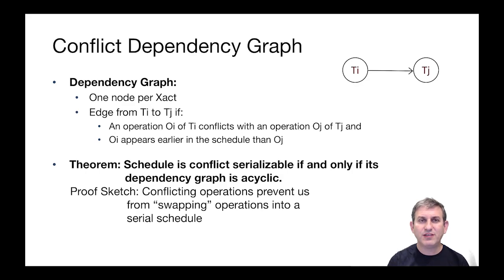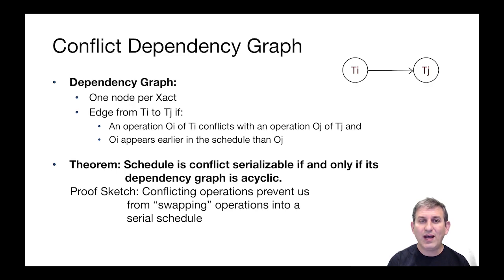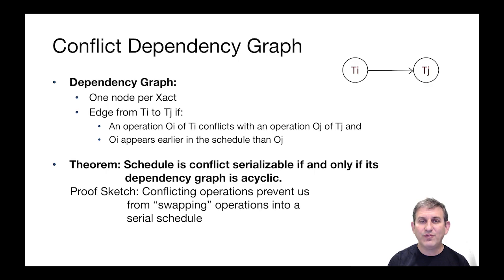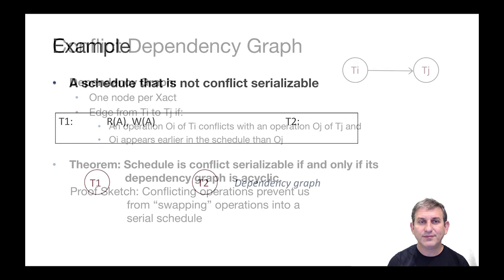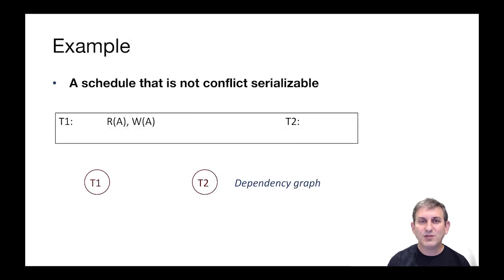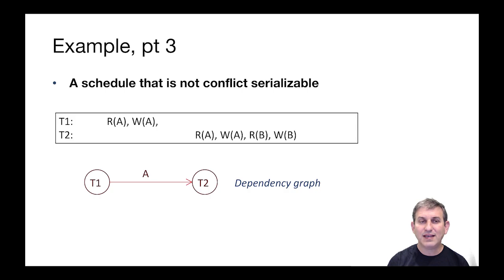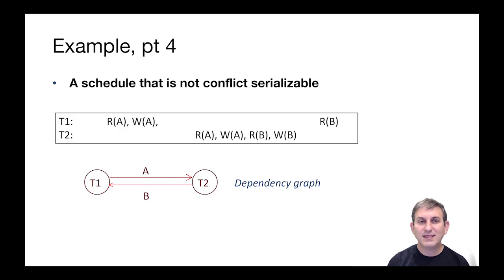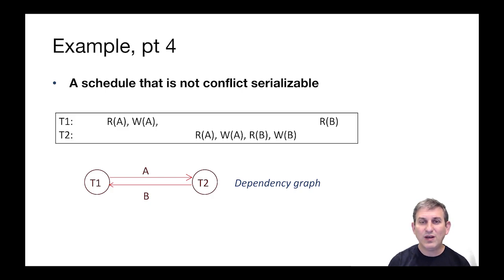Lec 18 Part 7 Conflict Dependency Graphs